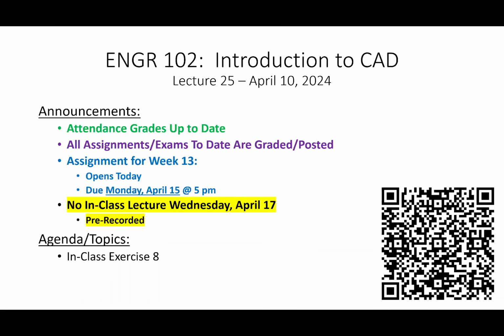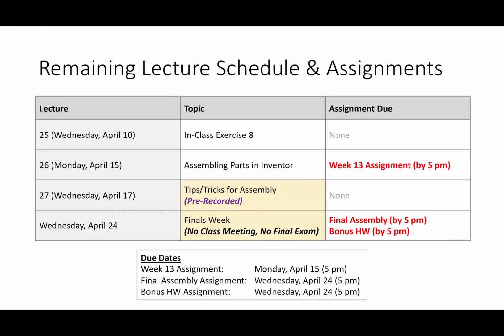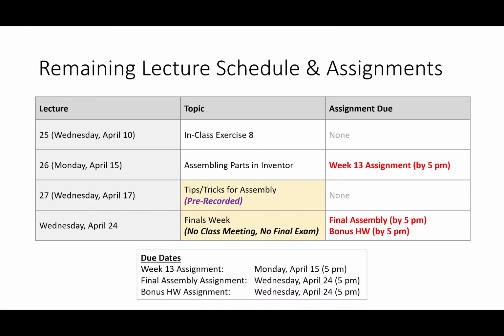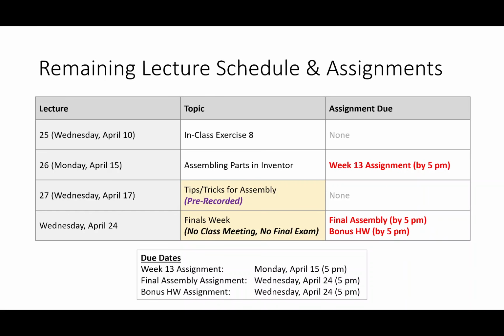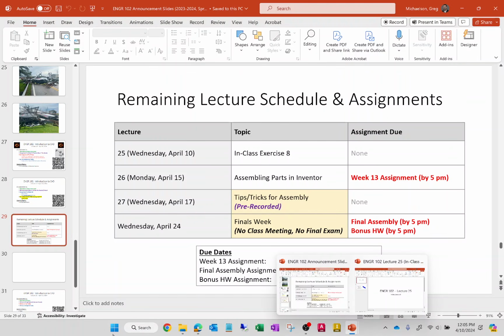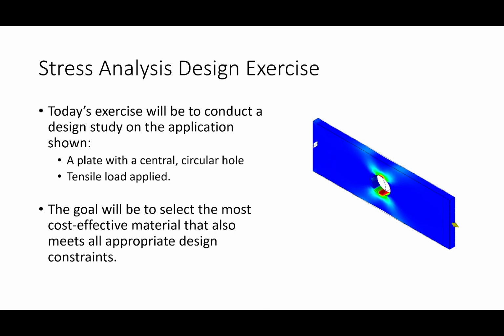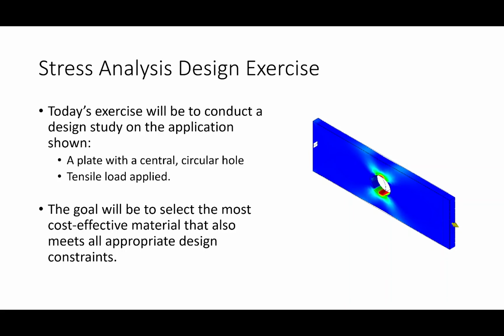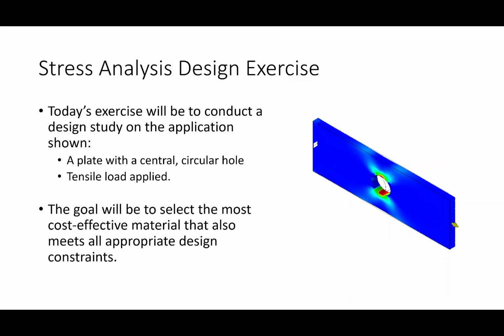ENGR 102 Lecture 25: Review of In Class Exercise 8 (2024.04.10)